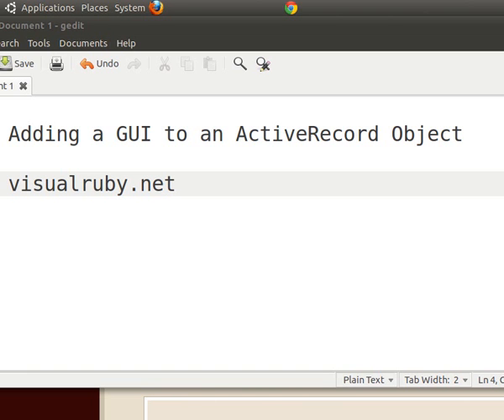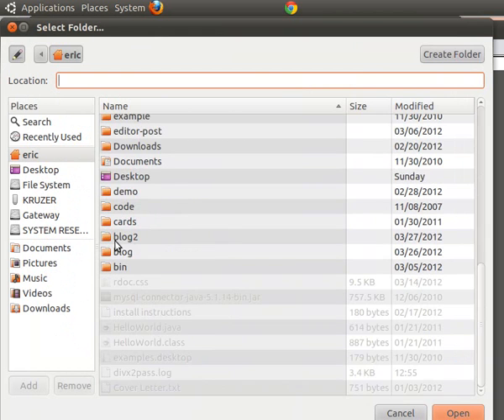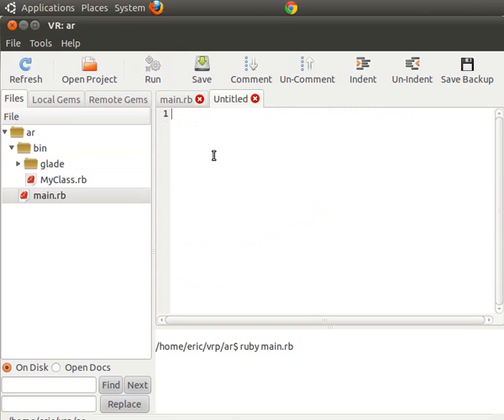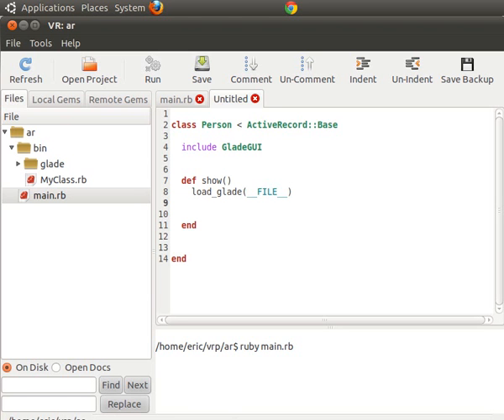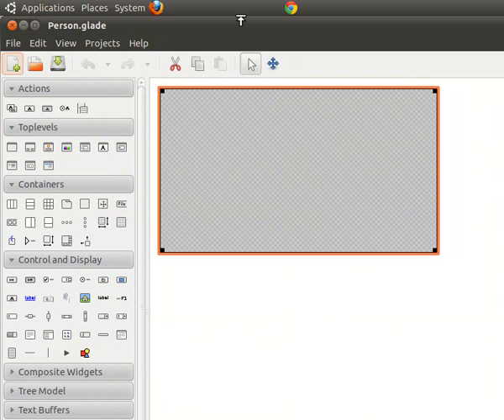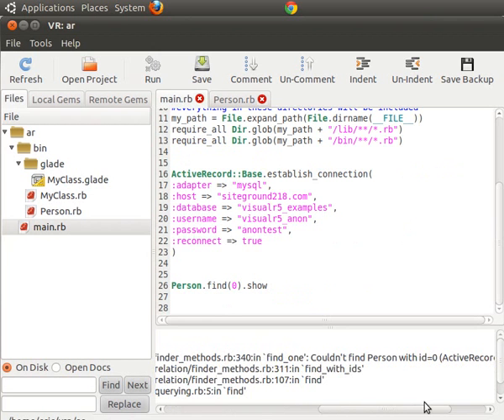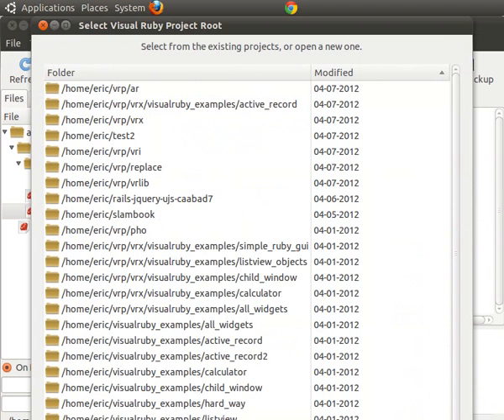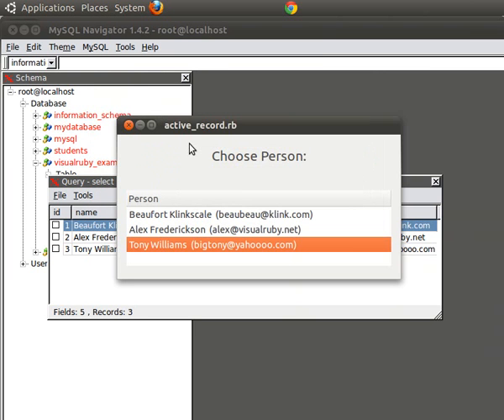ActiveRecord GUI with Ruby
This video show how to make a GUI for any ActiveRecord object using Ruby.  The Visual Ruby IDE is used to build the interface.